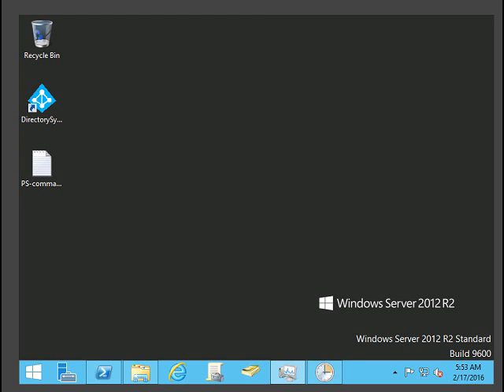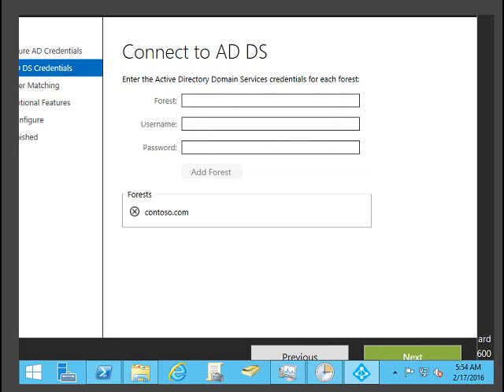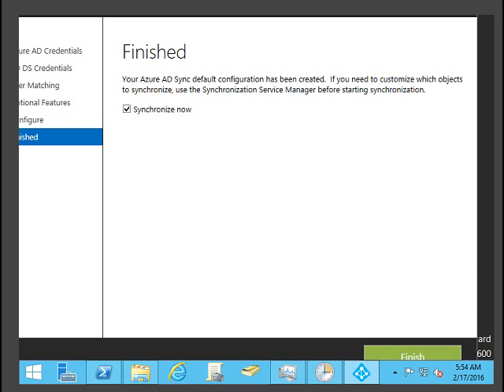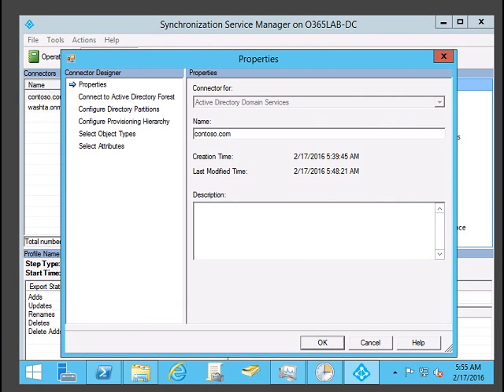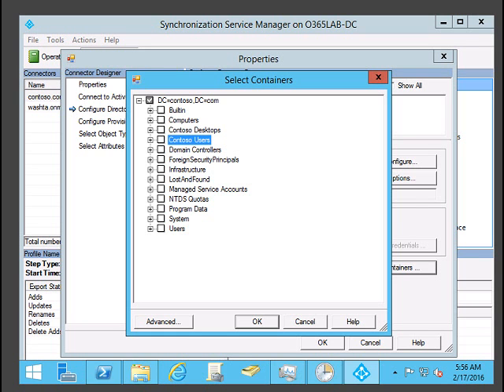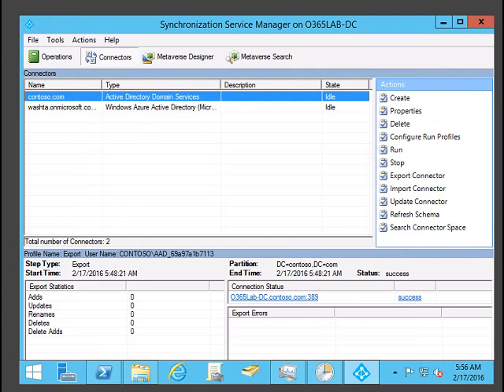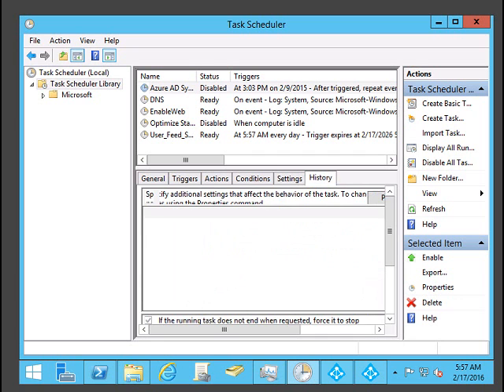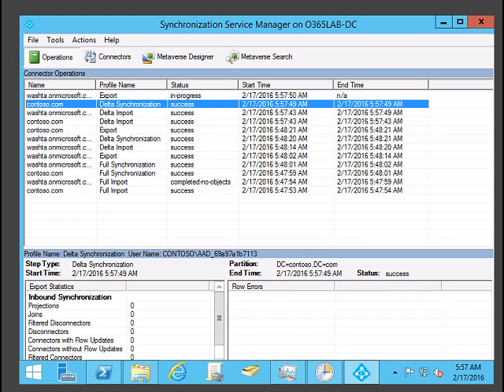Configure Azure AD Sync with Domain Controller in your Company Step by Step